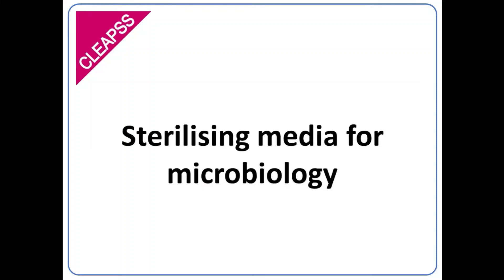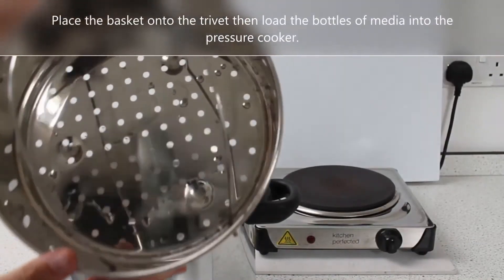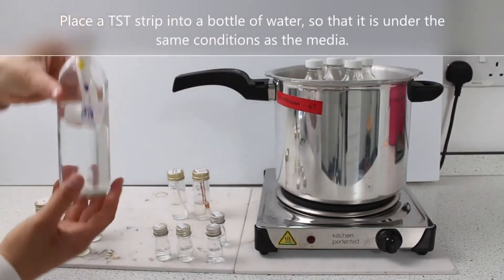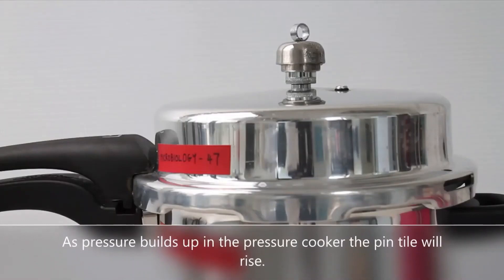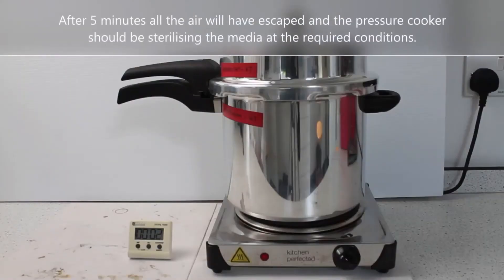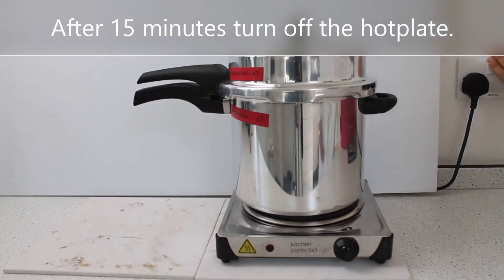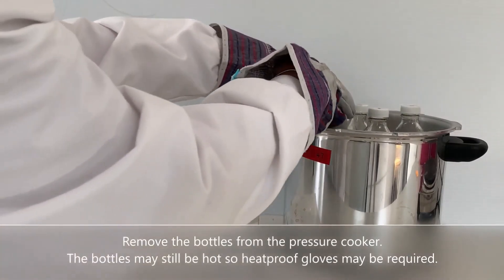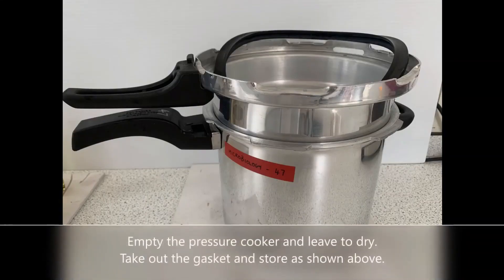Sterilising media for microbiology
This video demonstrates how to sterilise media for microbiology e.g. nutrient broth and nutrient agar, using a Prestige6L high dome pressure cooker when preparing for microbiology activities.